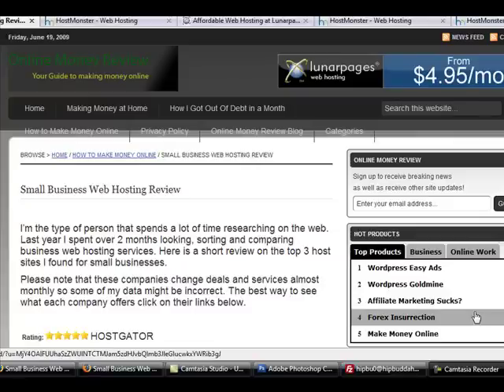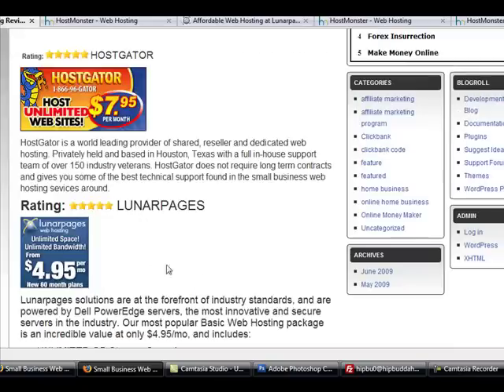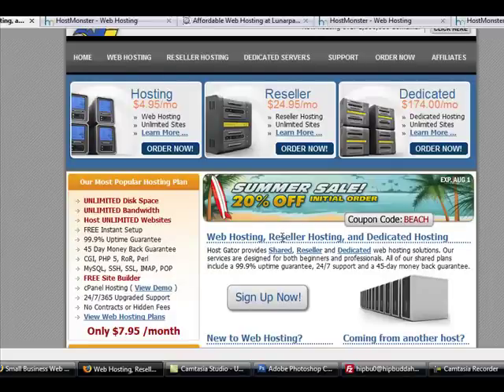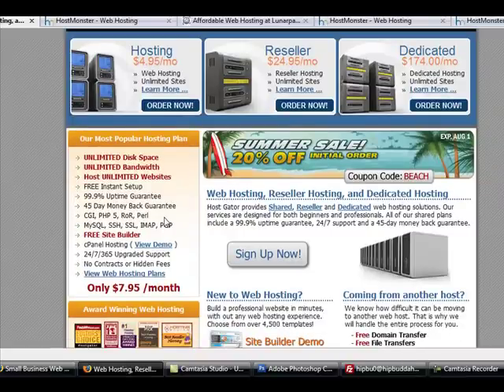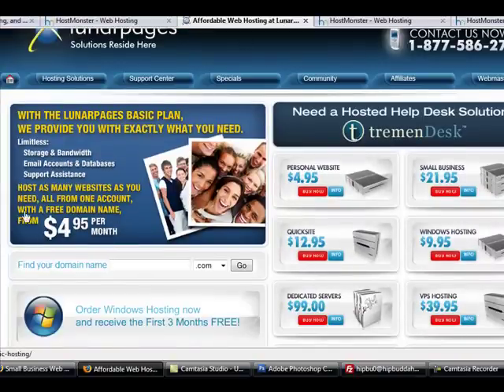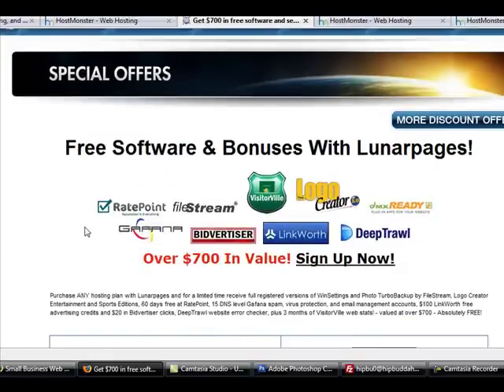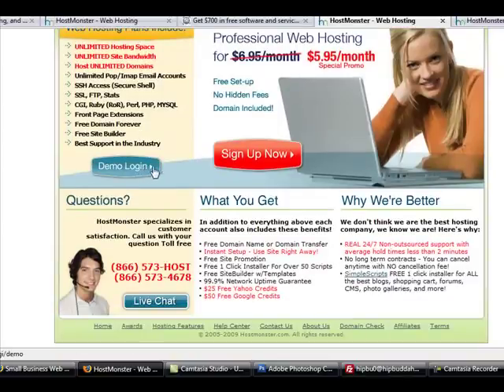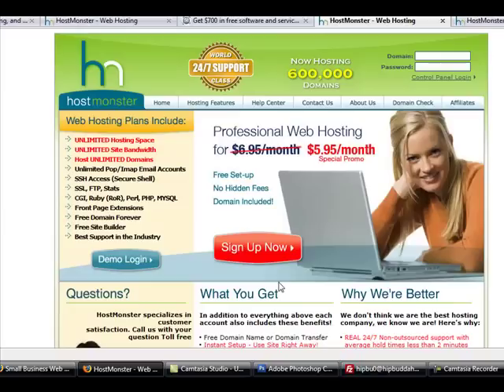Small Business Web Hosting Reviews and Ratings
Not sure which small business web host you should purchase. I review the best 3 small business web hosting sites so you dont need to spend hours trying to figure out which is best.